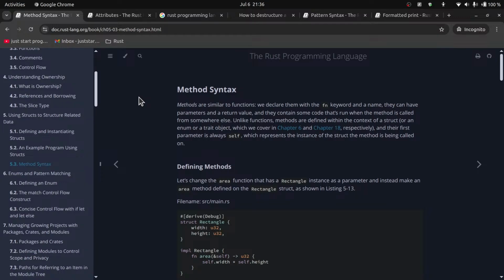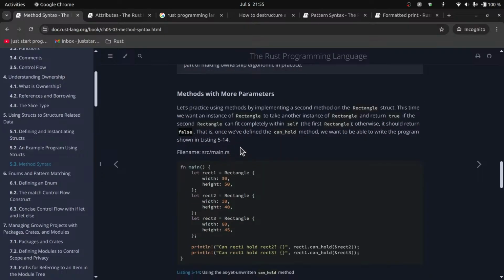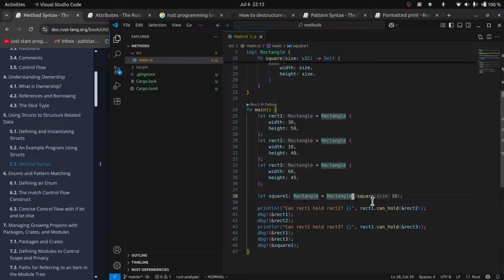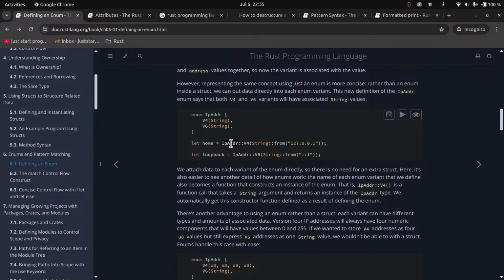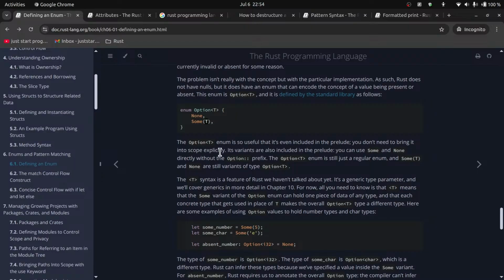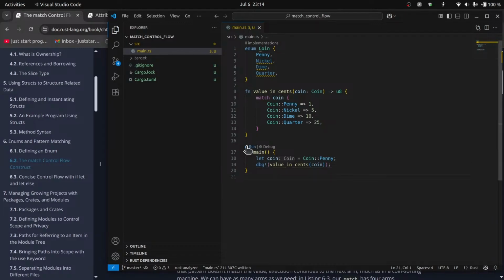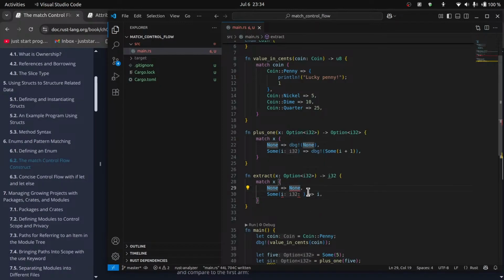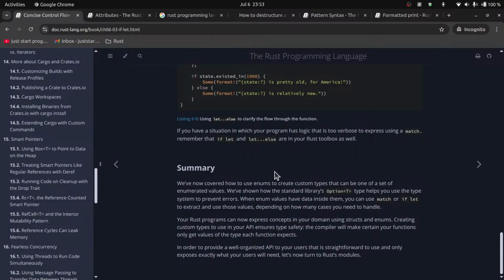Learning Rust Programming Language - day6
I'm new to Rust and it's time to learn a new programming language! Today, let's understand Method syntax, Enums and Pattern Matching